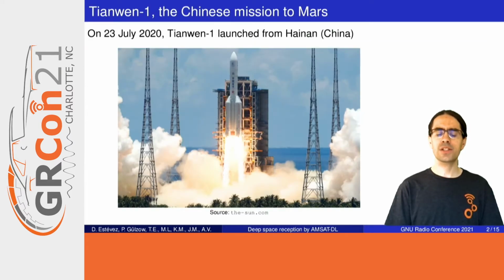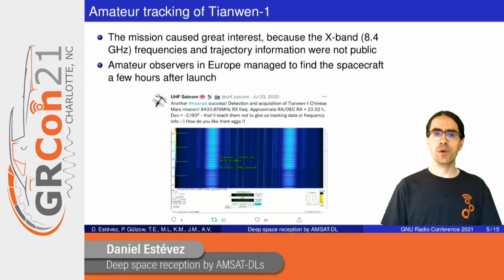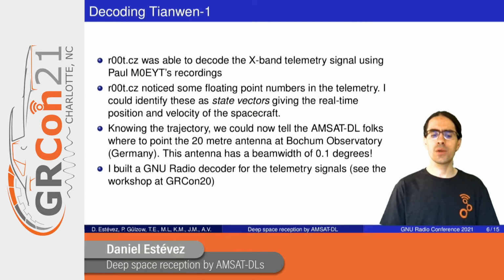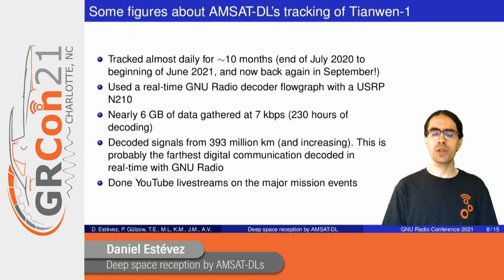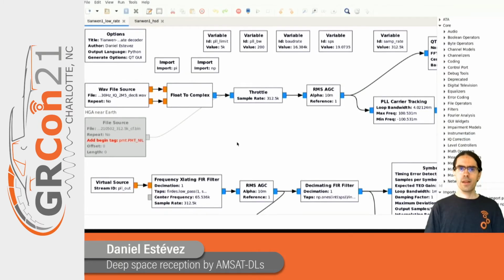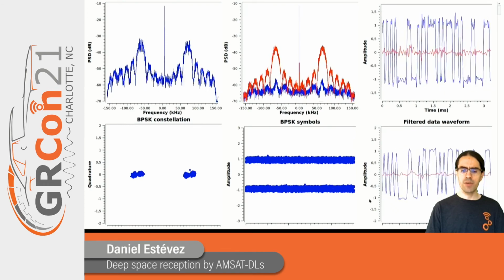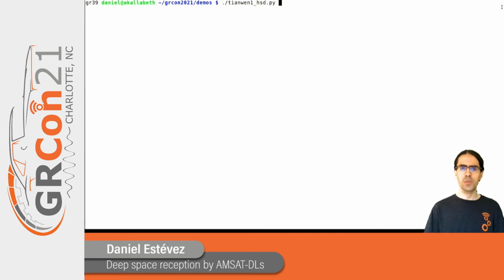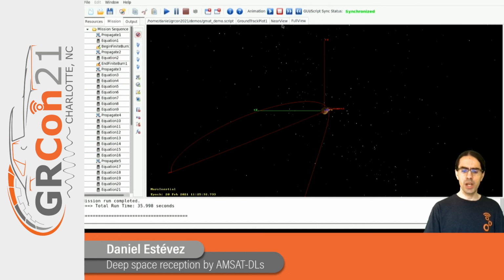GRCon21 - Deep space reception by AMSAT-DL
Presented by Daniel Estévez, Peter Gulzow, Thilo Elsner, Mario Lorenz, Karl Meinzer, James Miller, and Achim Vollhardt at GNU Radio Conference 2021

For nearly one year, the German amateur satellite association AMSAT-DL has regularly been decoding the telemetry of the Chinese Mars probe Tianwen-1 using the 20m antenna at Bochum observatory and GNU Radio. This has allowed us to obtain updated orbital information from the spacecraft and receive the relayed signals during the landing of the Zhurong rover. To our best knowledge, this is a record of using GNU Radio for receiving digital communications at a distance greater than 300 million km.